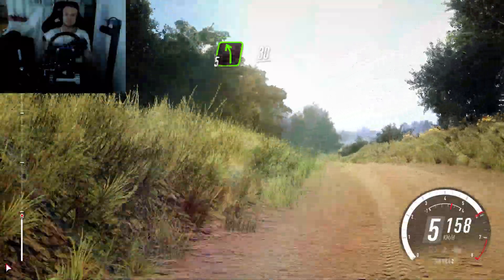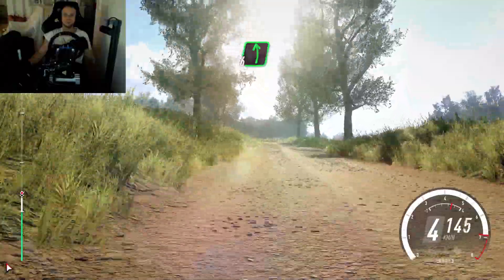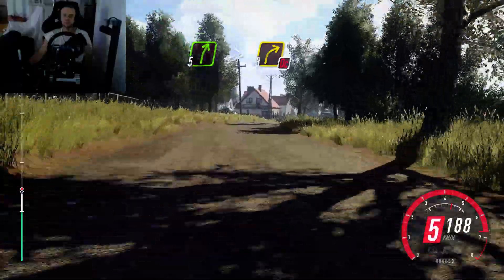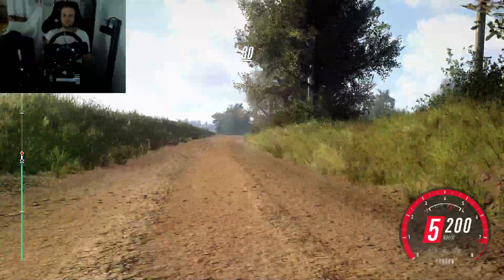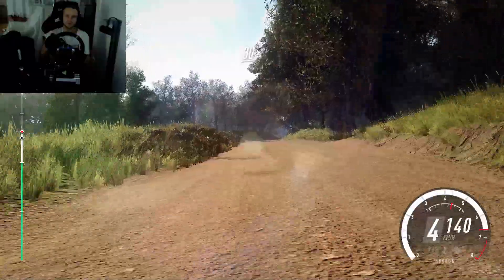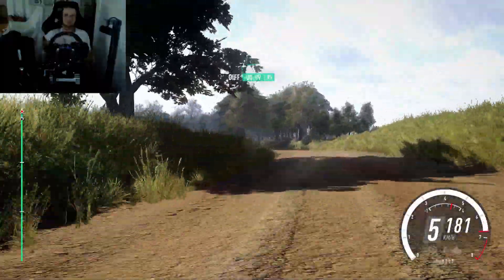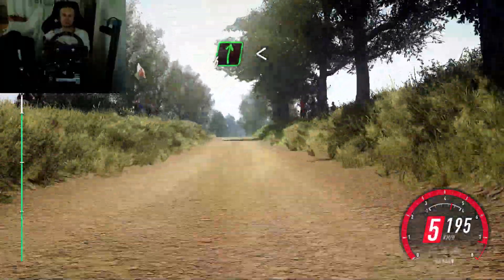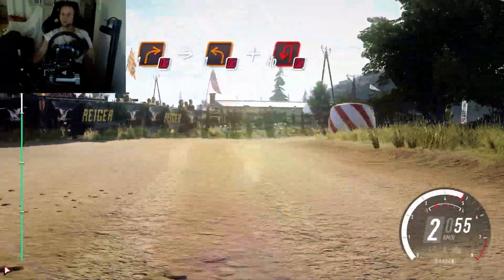Dirt Rally 2.0 - Flatout Through Polish Forests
This game is hell of a fun to drive! Still some massive physics inaccuracies but as long as you 'just drive' the game is believeable enough to be tremendously enjoyable.

I even like the FFB very much. Waiting for physics mods.. It should be pretty solid base to build on.